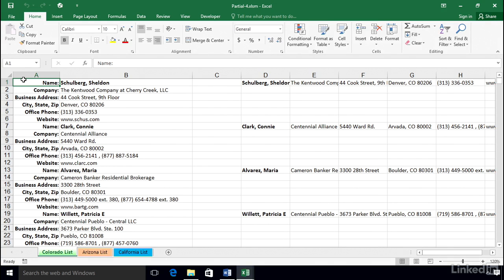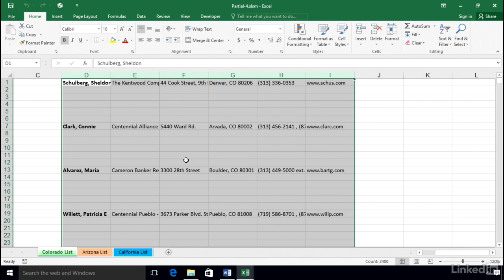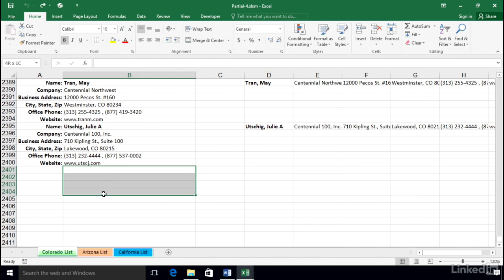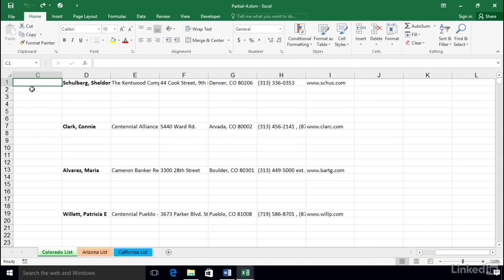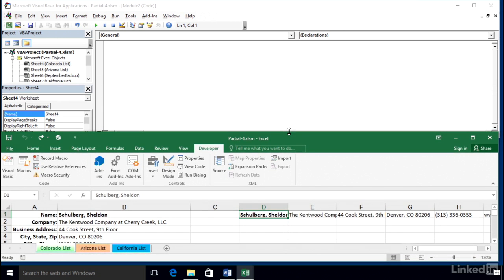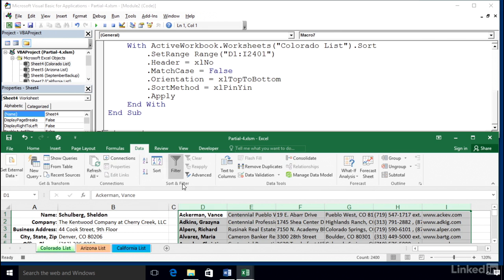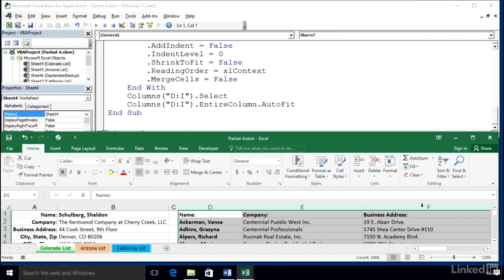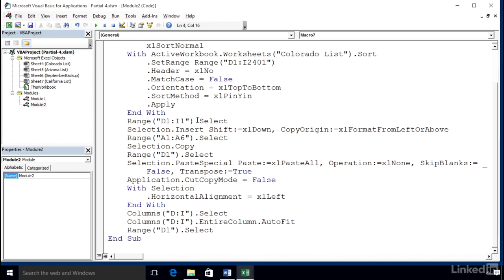Pulling the data together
Video Title: Pulling the data together

Video File Created Date: Wednesday, April 18, 2018

Learn Excel 2016 Macros in Detail Charts allow you to communicate information visually, in a way that's more impactful than raw data, and they happen to be one of the most powerful and easy-to-use features in Microsoft Excel. In Excel 2016, there are six brand-new chart types to learn. Let Dennis Taylor show you how to create different kinds of Excel charts, from column, bar, and line charts to exploded pies, and decide which type works best for your data. Learn how to fine-tune your chart's color and style; add titles, labels, and legends; insert shapes, pictures, and text boxes; and pull data from multiple sources. Plus, get an overview of the new chart types in Excel 2016: Treemap, Sunburst, Waterfall, Histogram, Pareto, and Box & Whisker.

The training wraps up with lesson on changing data sources for charts and printing and sharing charts.
Topics include:
Identifying chart elements
Selecting the right chart type
Creating basic charts
Creating sparklines
Styling charts
Moving and resizing charts
Modifying axes
Adding labels and gridlines
Analyzing data with trendlines
Inserting pictures, shapes, and text boxes
Customizing column, bar, line, and pie charts
Creating Gantt charts and other specialized Excel charts
Changing data sources